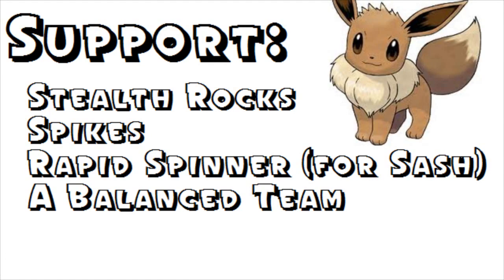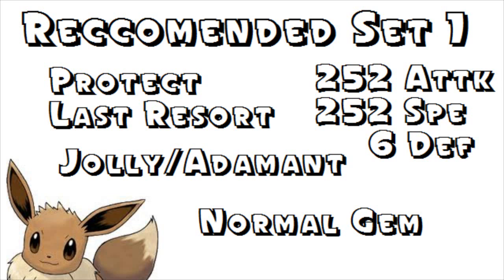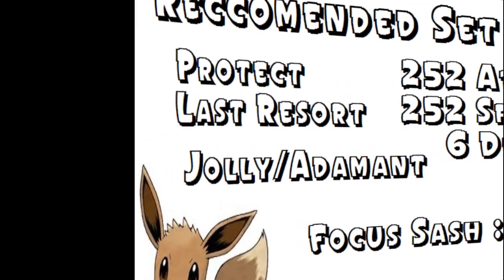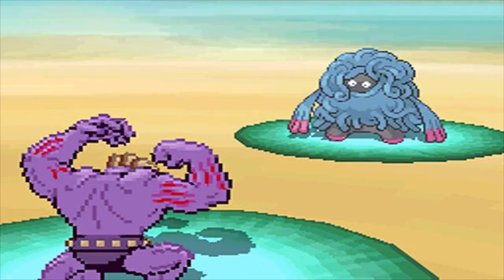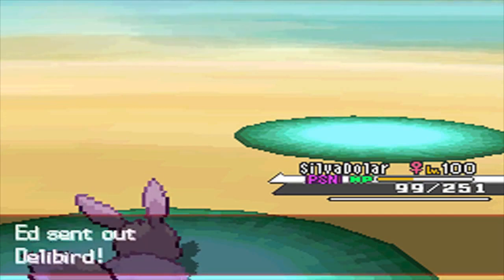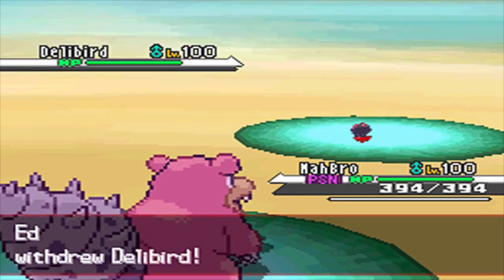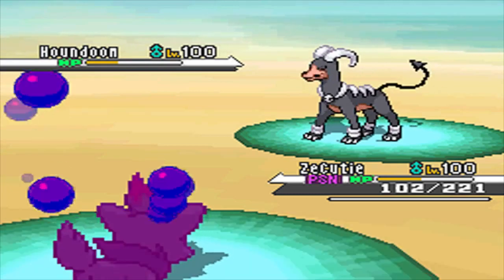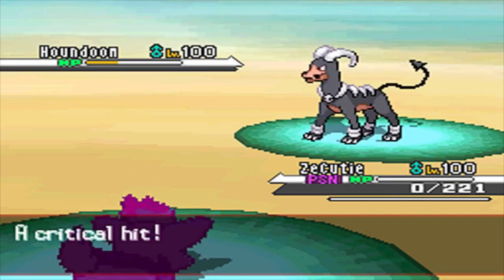How To Kill With SuperMarioPoke Episode 2 (SuperMarioPoke vs Sherlocks31)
What's up, Beta crowd? Today, we're bringing you episode 2 of SuperMarioPoke's mini series here on PMPBeta. Here's a few words from the director.

Alright, so this episode im going to show you how to kill with an eevee. The biggest point of the set is to power up last resort inorder to KO pokemon around 50% HP and below. However, with the focus sash variant you can KO faster (and more frail) pokemon by surviving a hit using your focus sash. Its fun :)
Remember to comment what you want to see on the next episode! Your choice may be featured!